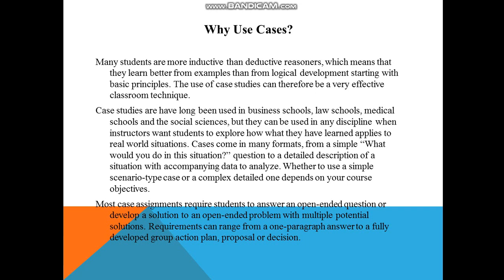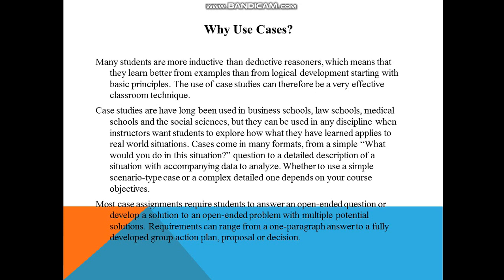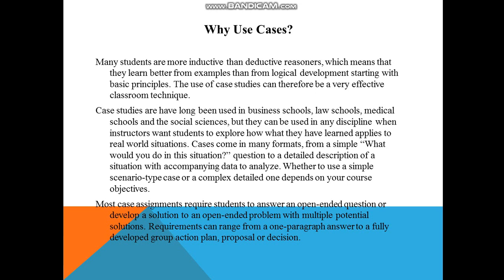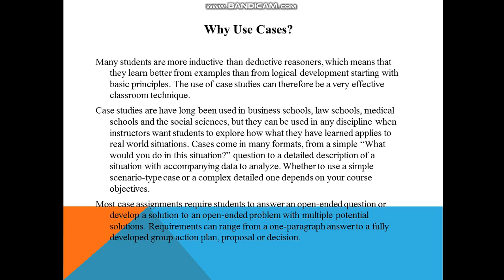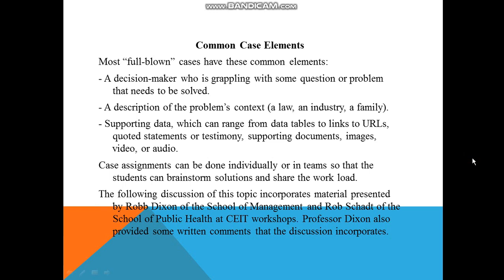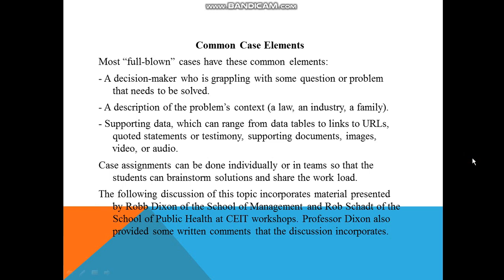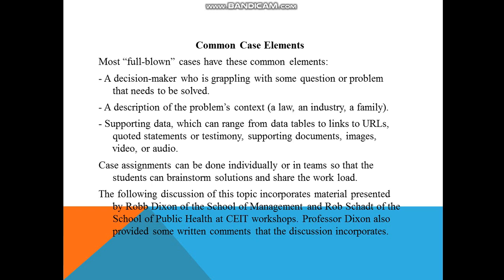Analyzing the role of case study on teaching ESP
The role of case study on teaching ESP